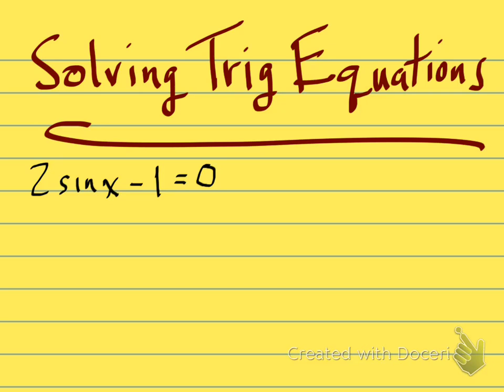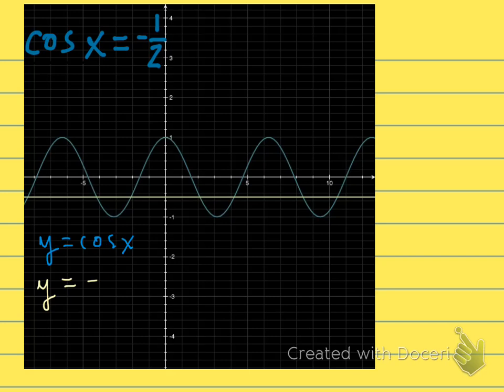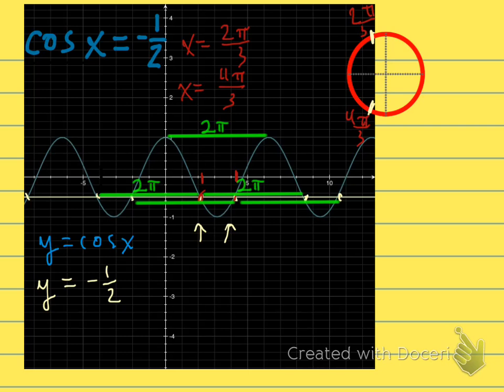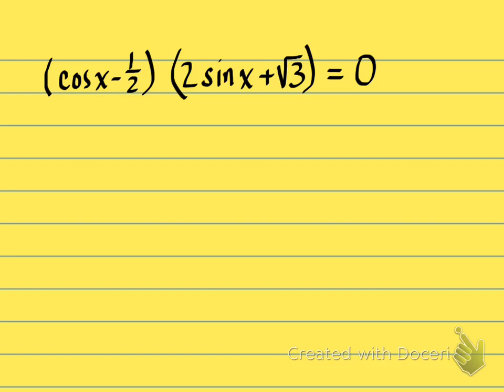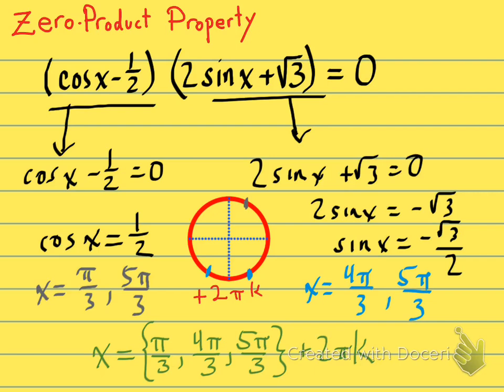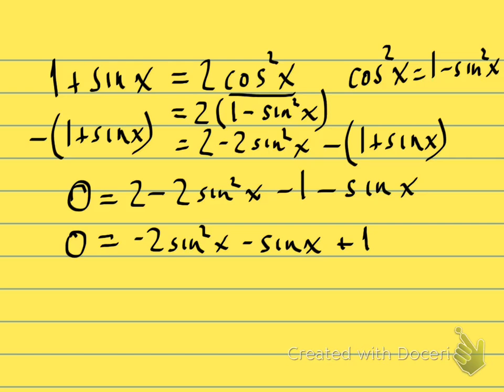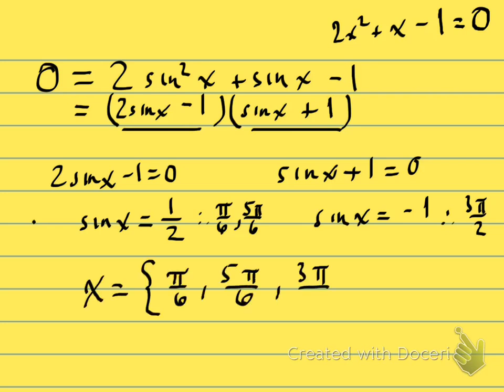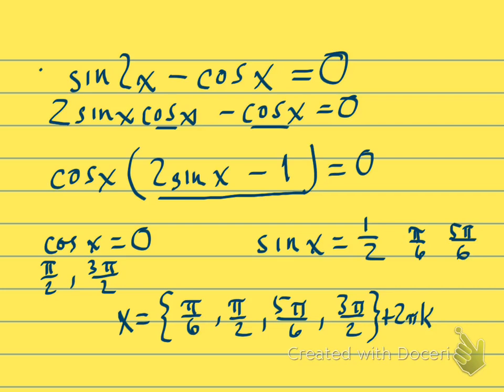solving trig eqs 1